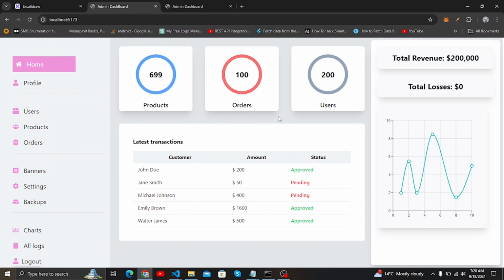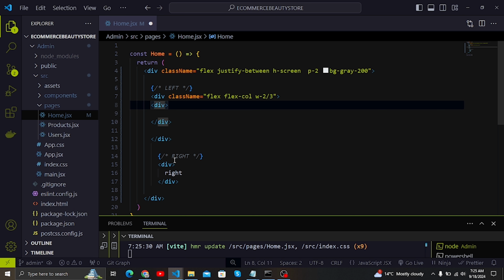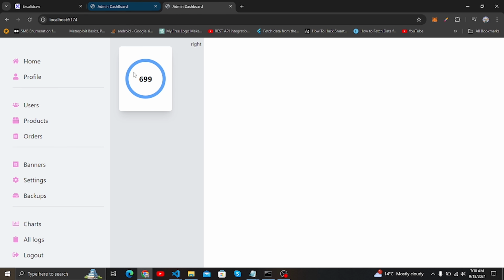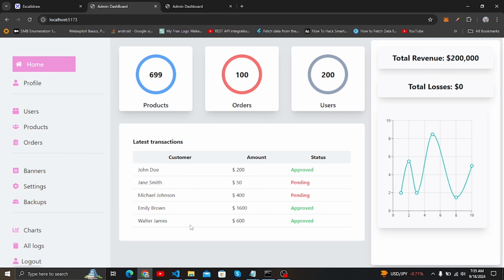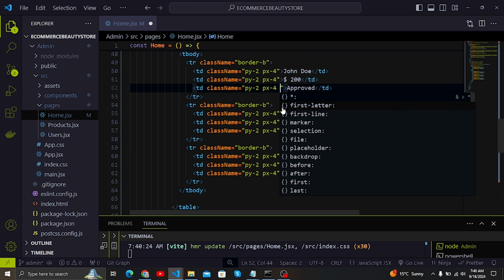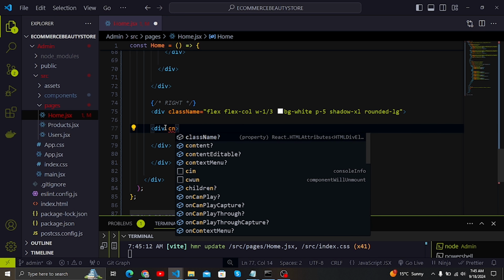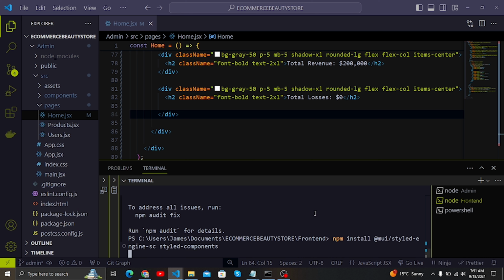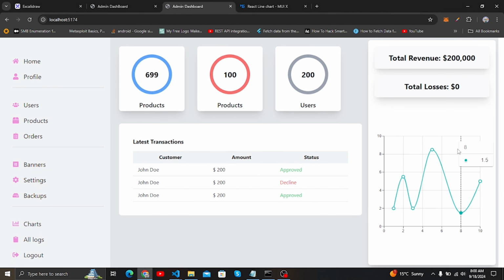Building an E-commerce Beauty Store with MERN Stack - DAY 21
In Day 21 of our series, we’ll focus on the admin side of our e-commerce beauty store by setting up the homepage. This page will showcase key store statistics, including sales, orders, and other vital metrics, giving administrators a clear view of the store’s performance. Join me as we build a data-driven admin dashboard to manage the store efficiently!